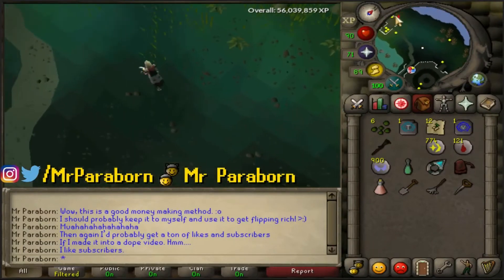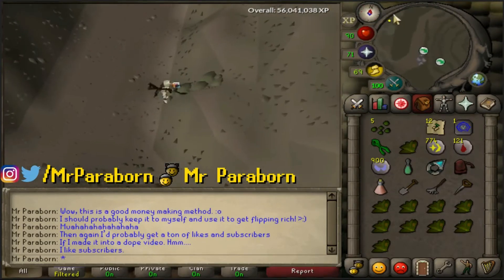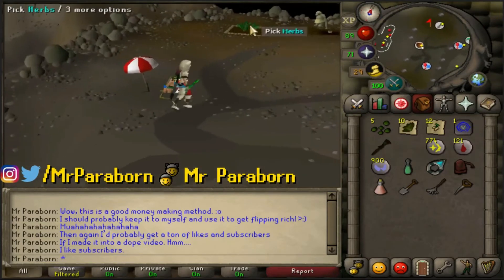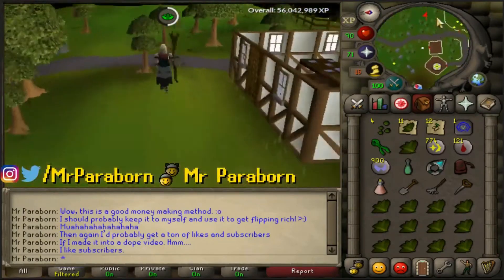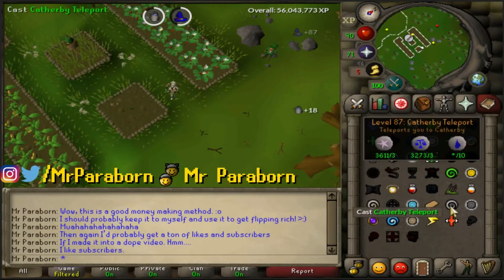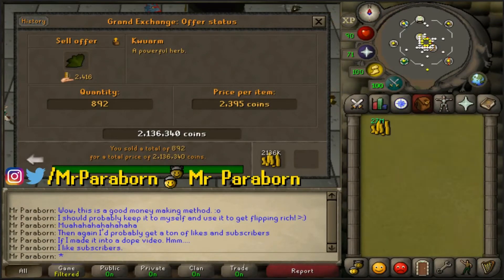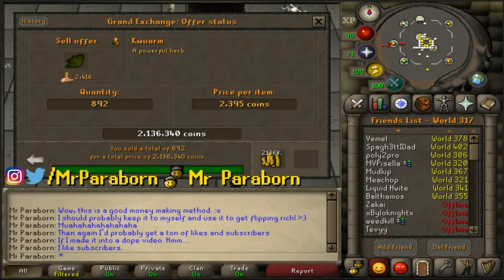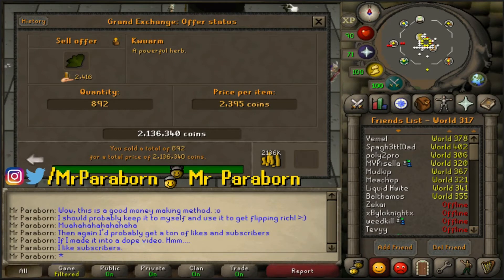Comparing Ultracompost and Supercompost - OSRS Money Making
Join my Clan Chat! (Mr Paraborn)